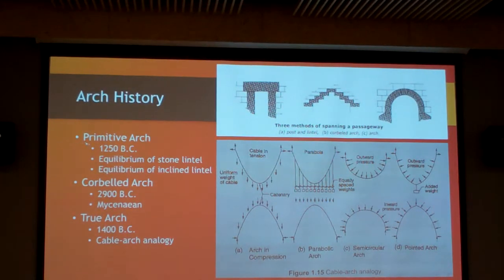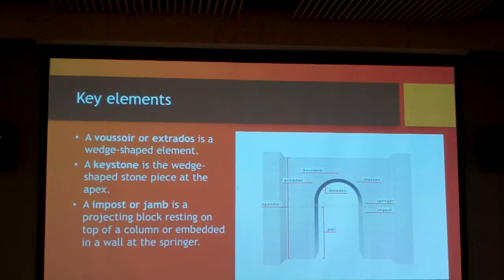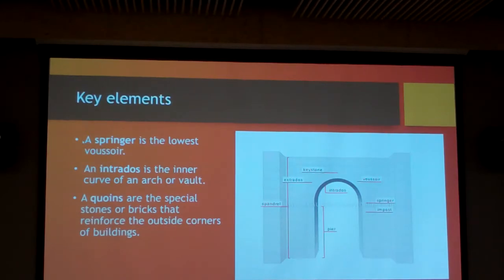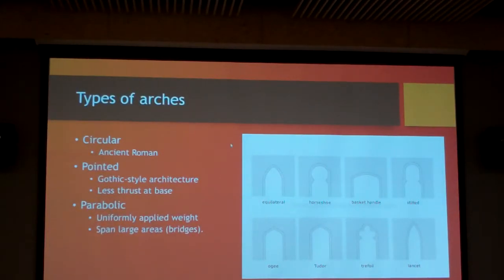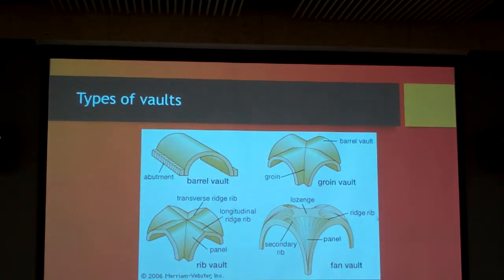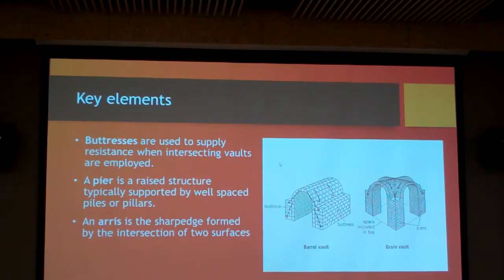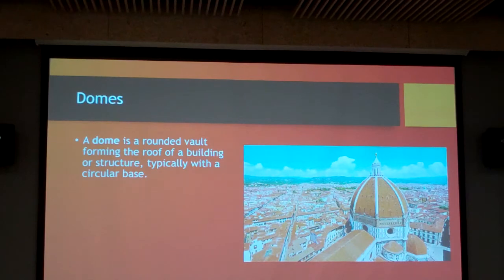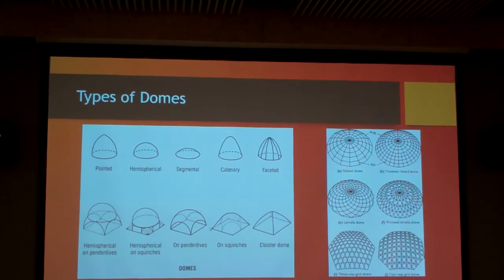Arches, Vaults and Domes by Dani North